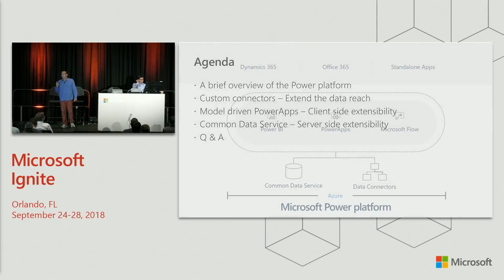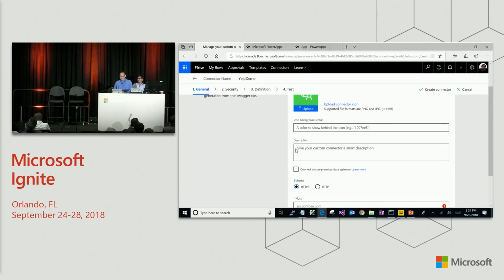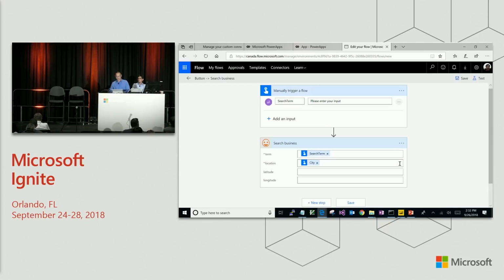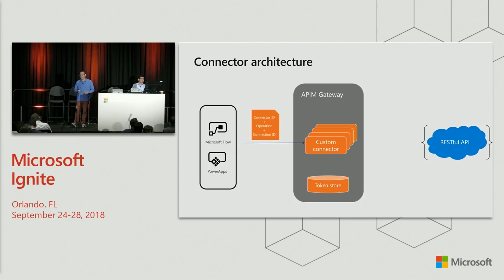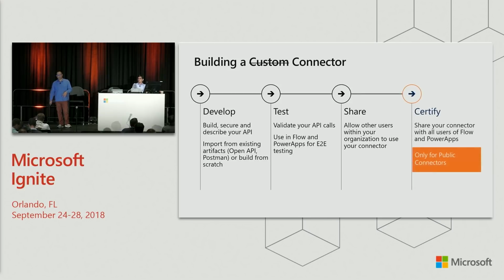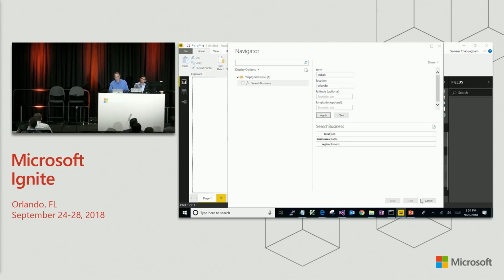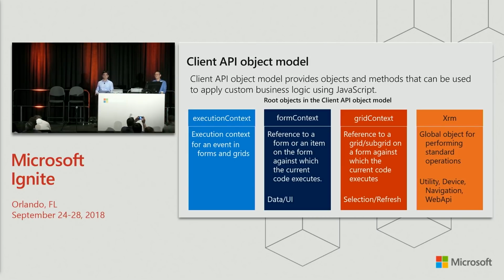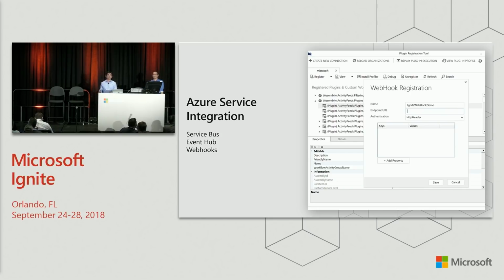Microsoft Flow and PowerApps: How pros extend the Power platform with custom logic - BRK2182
PowerApps and Microsoft Flow make it possible to quickly customize Microsoft Office 365, Dynamics 365, and standalone apps without writing code – but that doesn’t mean you’re limited to point and click. Learn how to go beyond the tooling to solve more sophisticated scenarios and empower citizen developers at every step of app development: build custom connectors to integrate directly with your own services; extend the server-side logic of the Common Data Service with code plugins, web hooks, and more; extend the user experience of model-driven apps with web resources and the new PowerApps Control Framework.